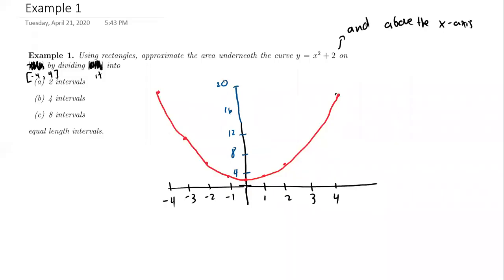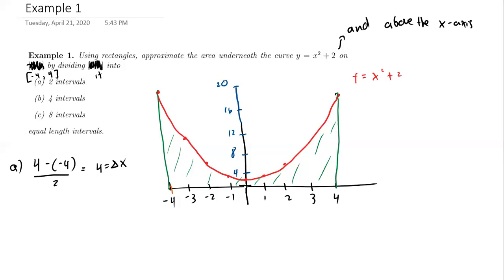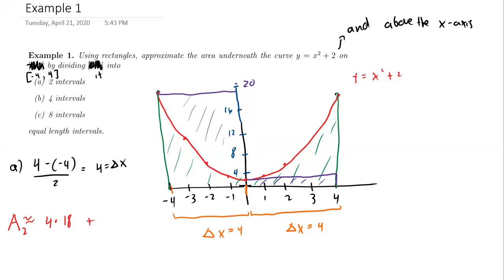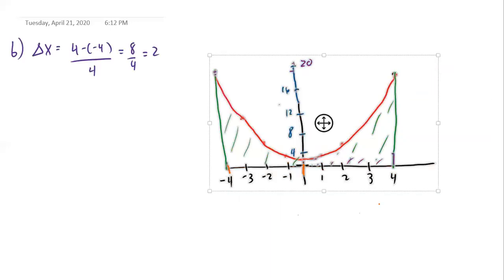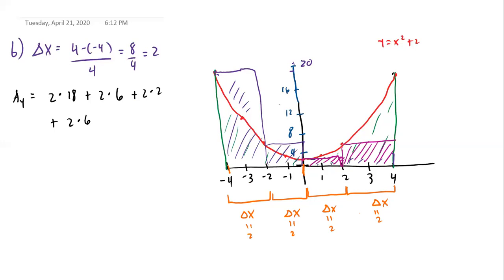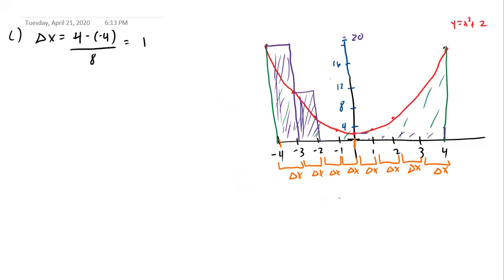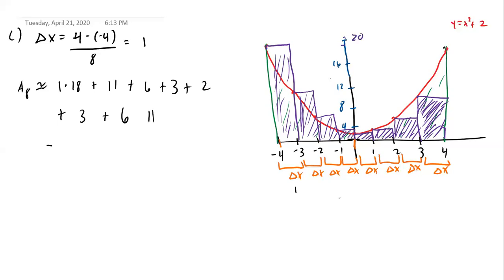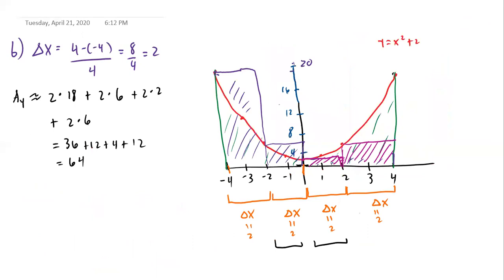5 1 2